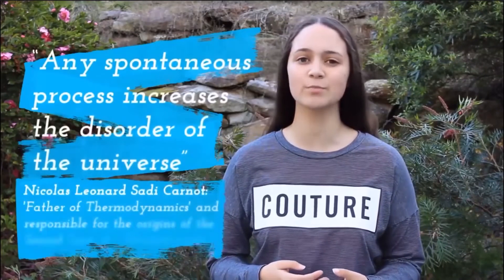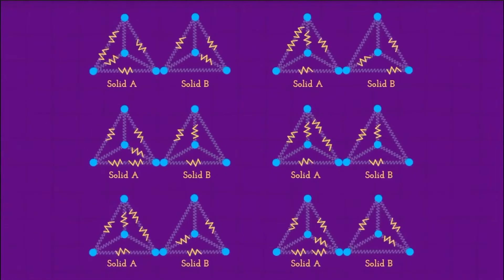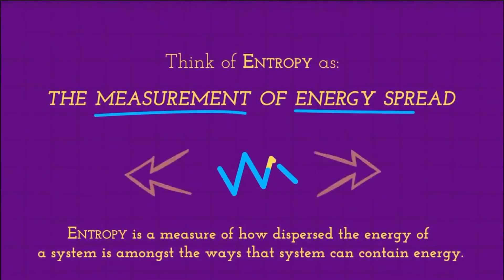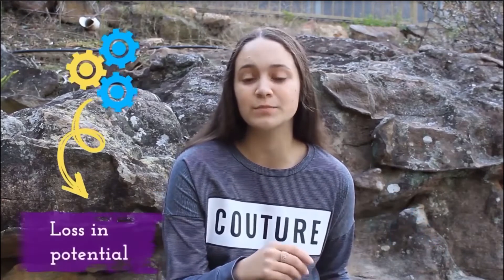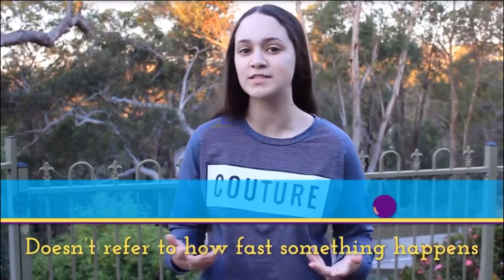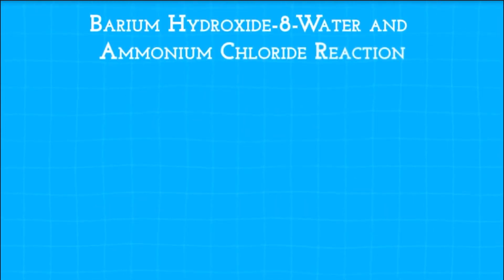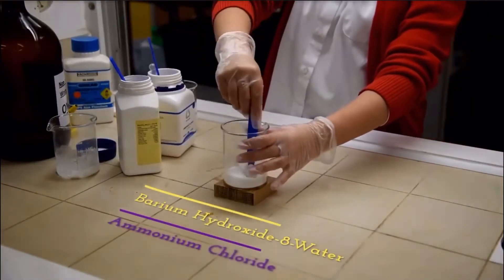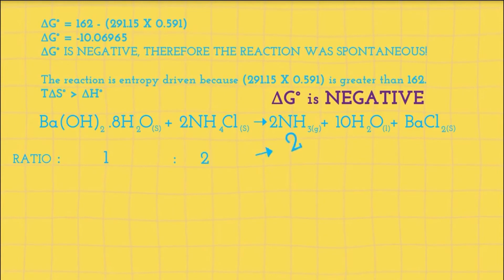Taegan Charles, Australia, Australia/New Zealand Region Champion: 2019 Breakthrough Junior Challenge